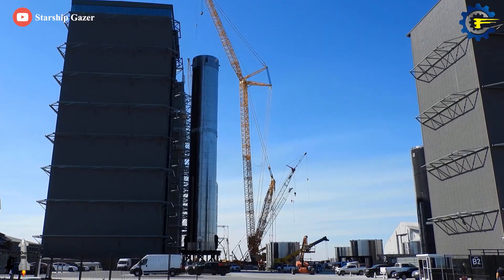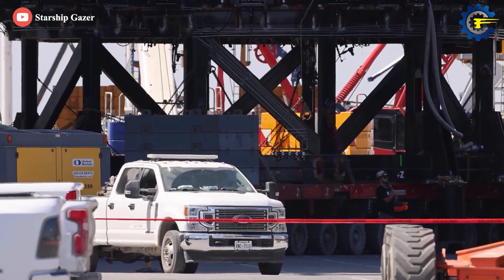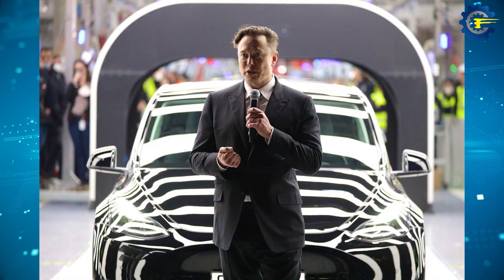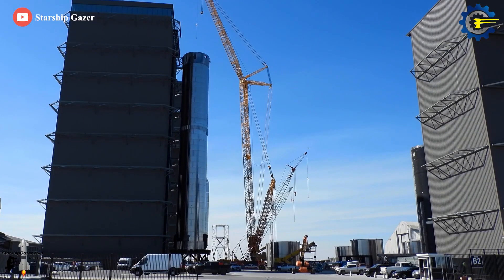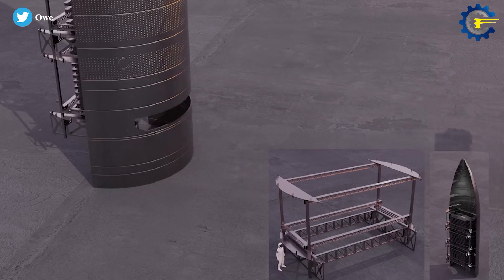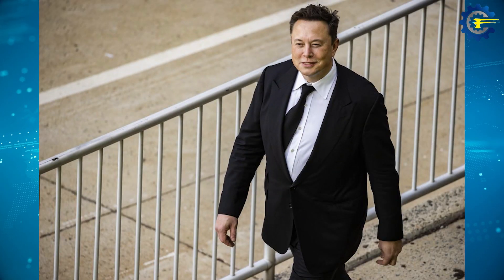It's happened...! Musk UNLEASHED NEW Starship-Super Heavy UPGRADES for first orbital flight in May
SpaceX Starship Super Heavy new major upgrades for the first orbital flight.

To get the best results for the first orbital flight in May, an important world event, SpaceX has been in a rush to make a big upgrade for its Starship Super Heavy.
So, what are those upgrades?
And why would SpaceX change the design?
Let's find out:
Started with Super Heavy because, in fact, it is in many ways simpler than Starship but just as complex and unprecedented in others.
At nine meters wide and 69 meters from tip to tail, a single Super Heavy booster – effectively a giant steel tube – should be able to store at least six or seven times as much propellant as Falcon 9 and about two to three times as much as Falcon Heavy.
Engine count and peak thrust are similarly staggering. However, SpaceX’s newest Super Heavy prototype – the new Booster prototype expands those engine-related capabilities even further. Instead of the 29 Raptor V1 engines installed on Super Heavy B4, it is designed to support up to 33 Raptor V2 engines.
While the V2 design significantly simplifies Raptor’s design to make it easier to build, install, and operate, it also substantially boosts maximum thrust at least 40% more thrust.
© Copyright by ALL Team Production ☞ Do not Reup